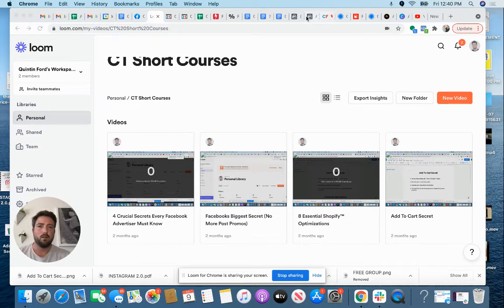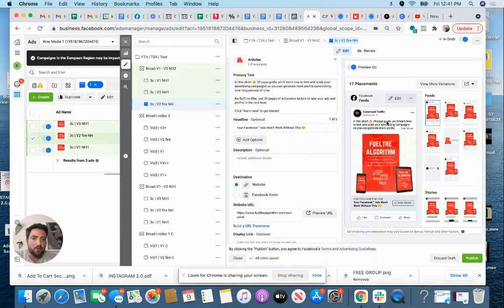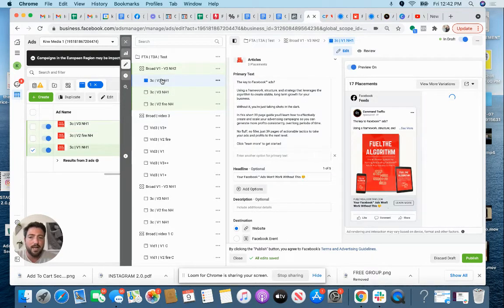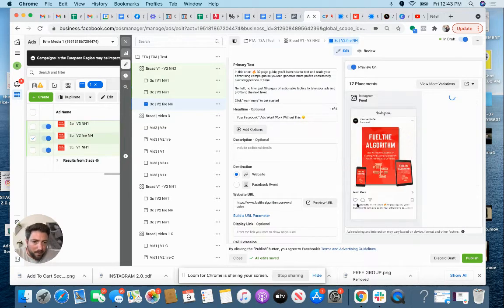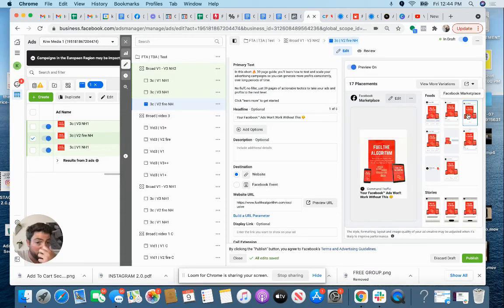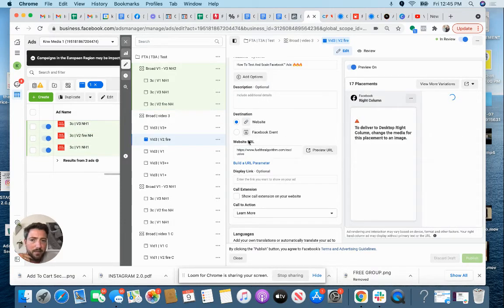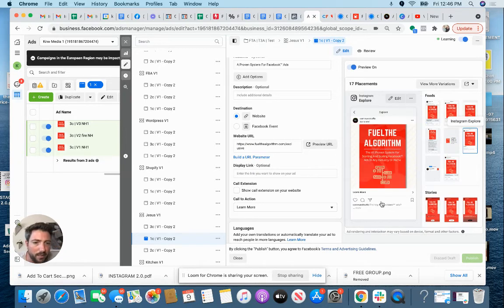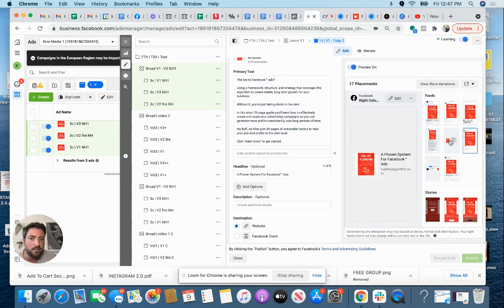Facebook™ & Instagram™ Advertising Placement Optimizations